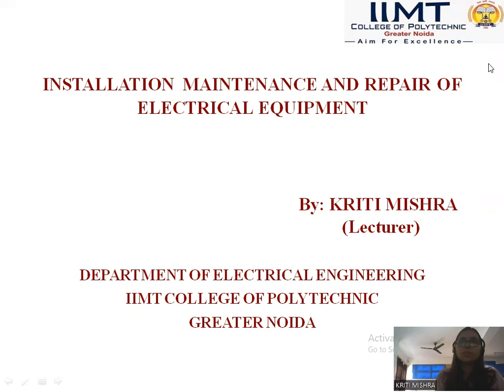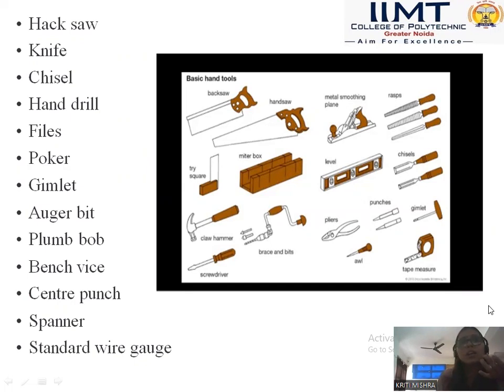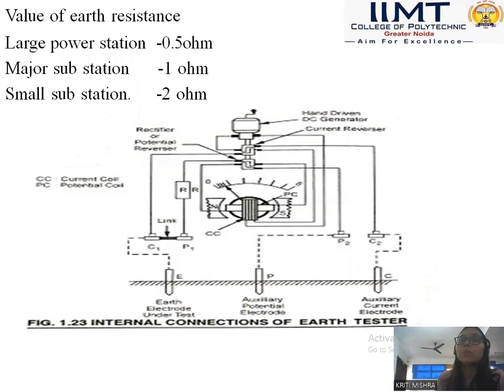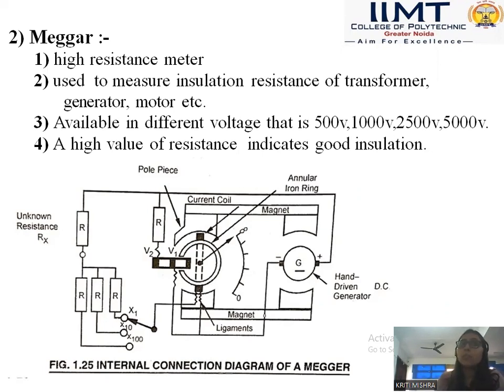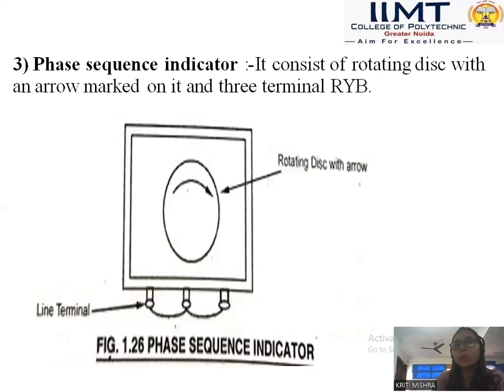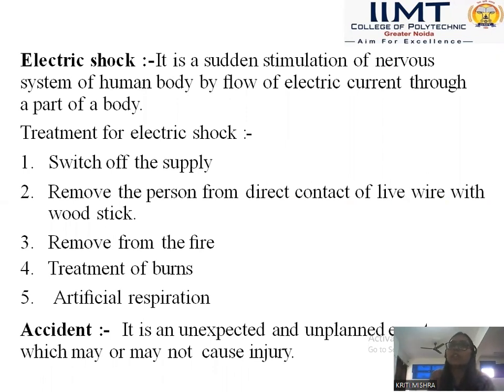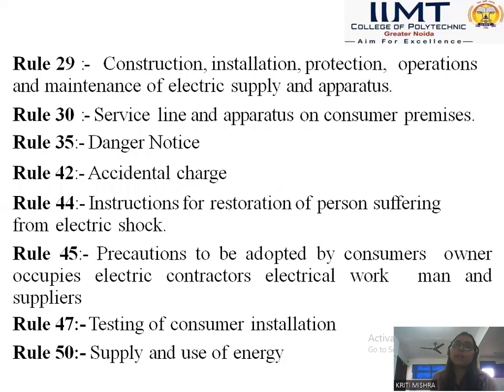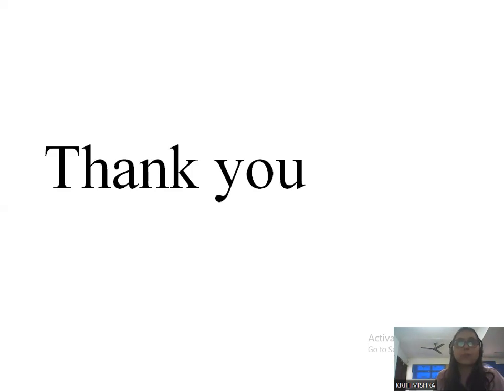Installation, Maintenance and Repair of Electrical Equipment | Diploma in Electrical Engineering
Lecture on "Installation, Maintenance and Repair of Electrical Equipment" by Ms. Kriti Mishra, Lecturer, Department of Electrical Engineering, IIMT College of Polytechnic, Greater Noida.